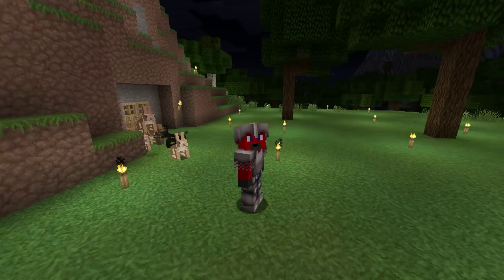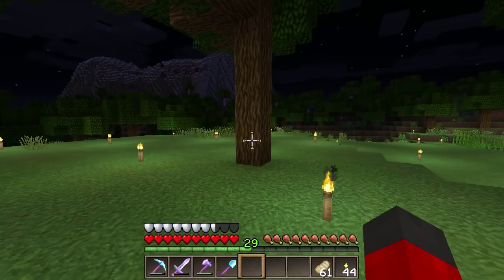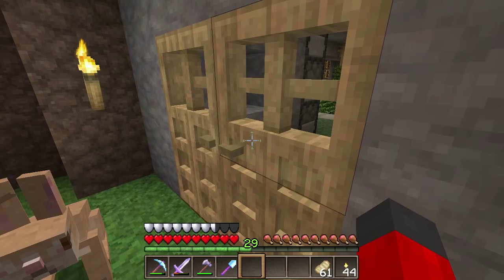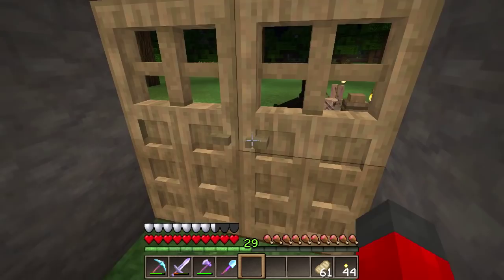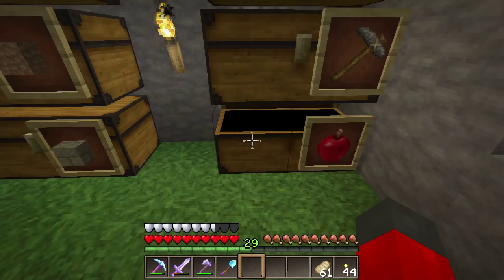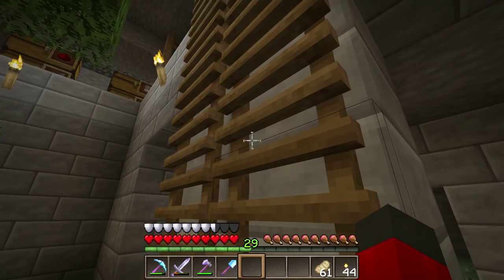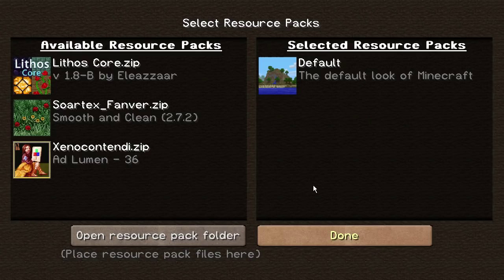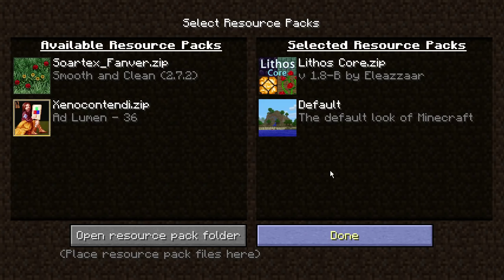Minecraft: LITHOS Texture/Resource Pack Highlight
More of a highlight than a proper review... just felt that this pack needed a mention.